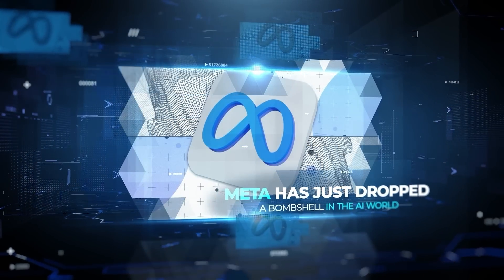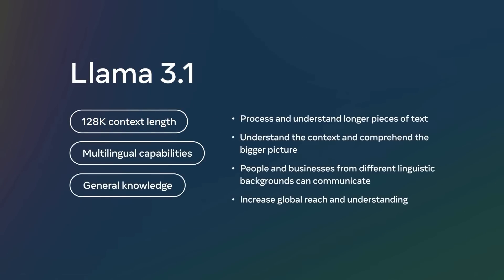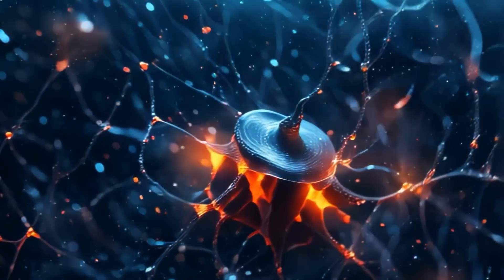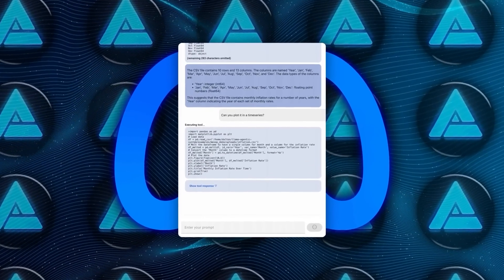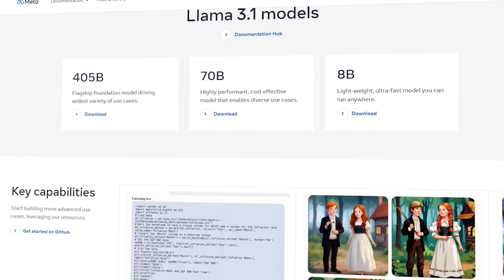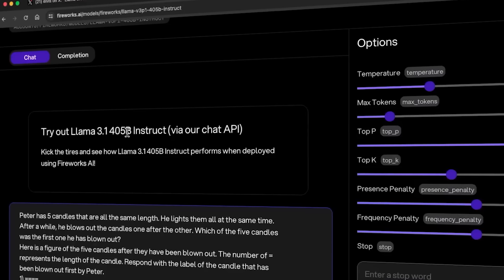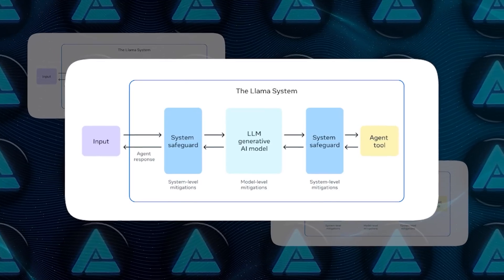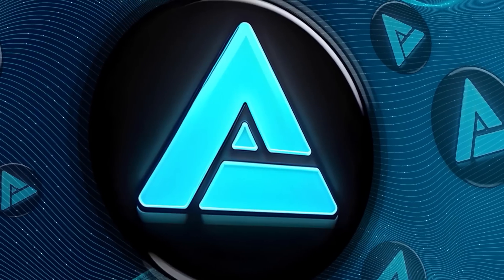New Llama 3.1 is The Most Powerful Open AI Model Ever! (Beats GPT-4)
Meta has unveiled Llama 3.1, the world’s largest open-source AI model with 405 billion parameters, challenging top models like GPT-4. This revolutionary AI model, trained on 16,000 Nvidia H100 GPUs, sets new benchmarks in AI capabilities and efficiency. Meta’s open-source approach allows developers to customize and enhance Llama 3.1 for various applications, ensuring widespread and innovative use across the industry.